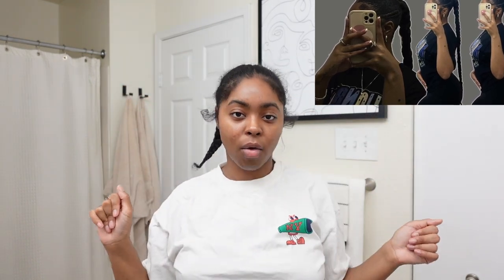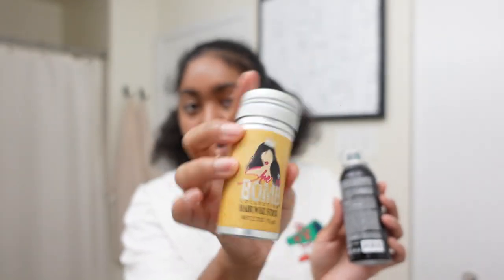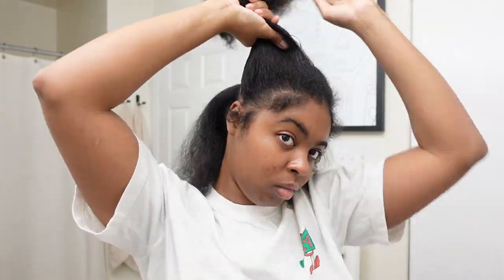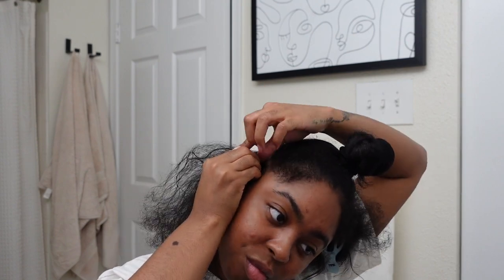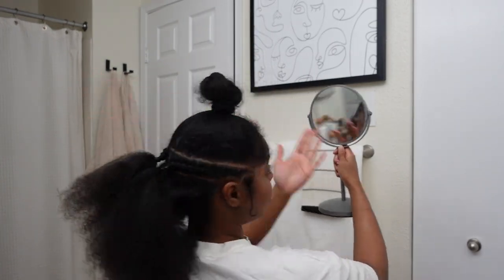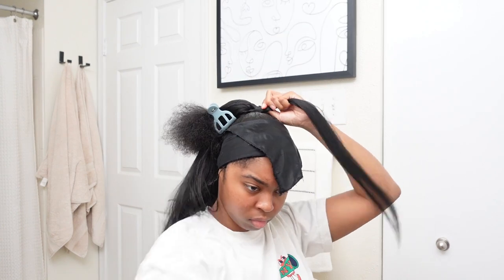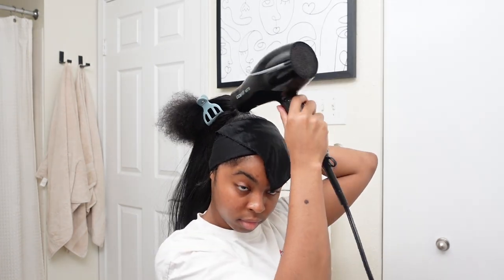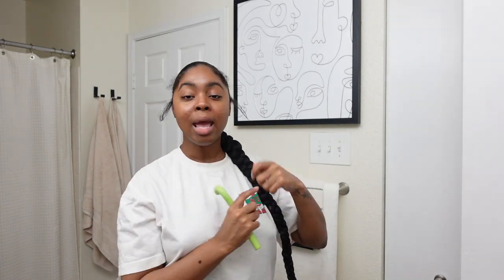HOW TO: DOUBLE STITCHED BRAIDED PONY FOR BEGINNERS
◦ All social media platforms & Amazon Storefront linked here: @BriaNa

◦ AGE: 25
◦ ZODIAC: Cancer ☼ Scorpio ☽ Libra ⇡
◦ RACE: African-American
◦ HEIGHT: 5'2 (fine too)
◦ HOMETOWN: DC